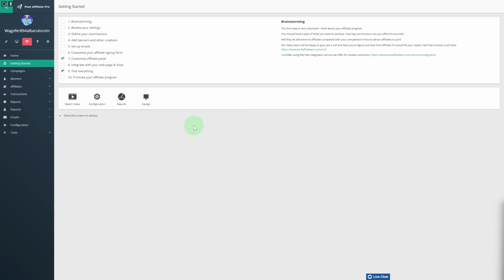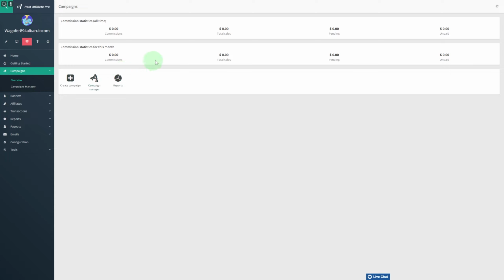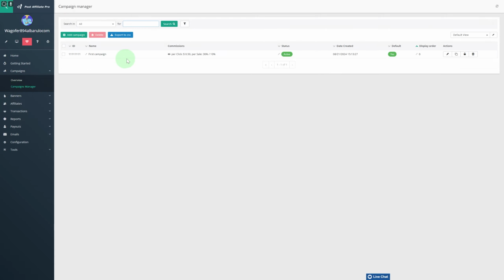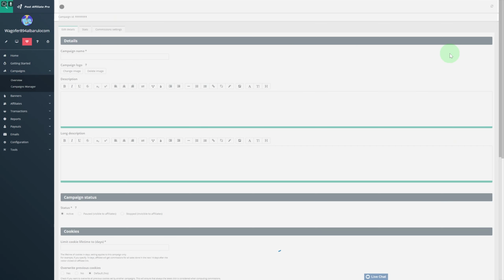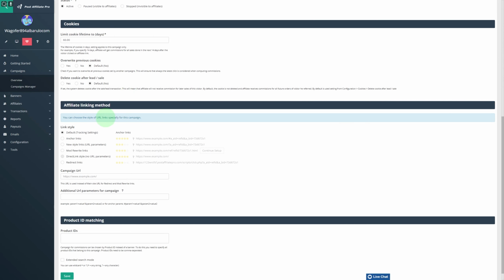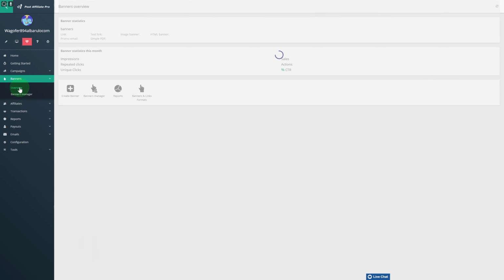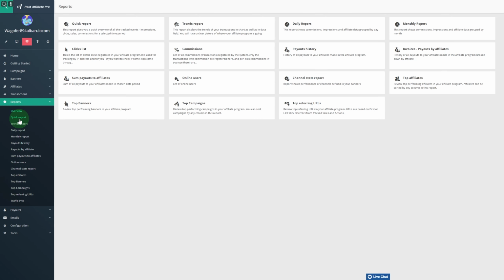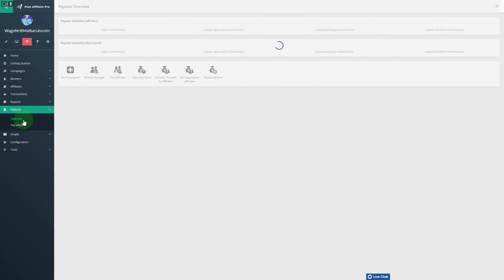PostAffiliatePro Review: Complete Step By Step Guide (Best Affiliate Platform For Online Businesses)